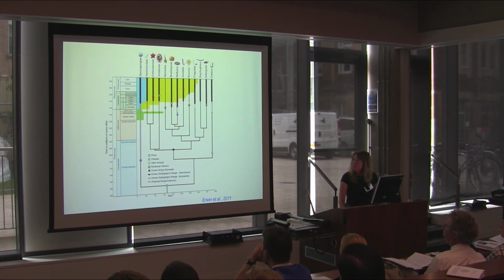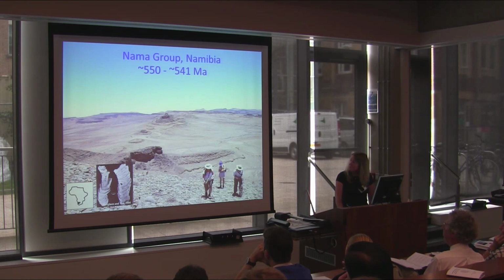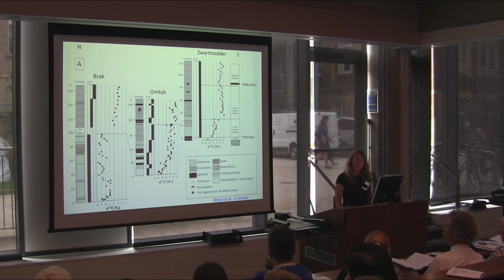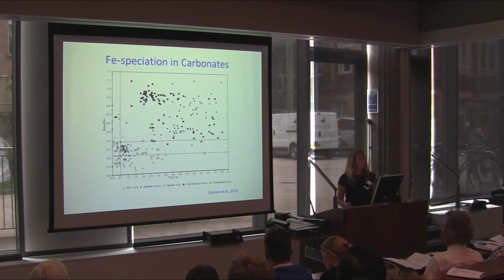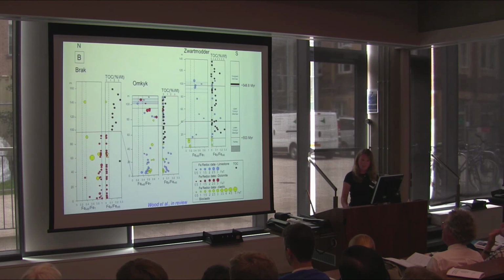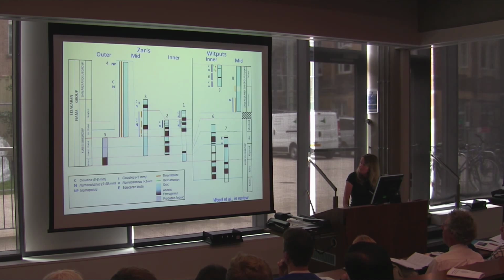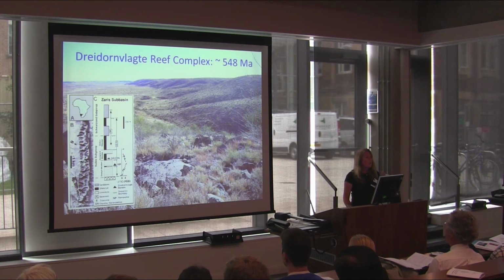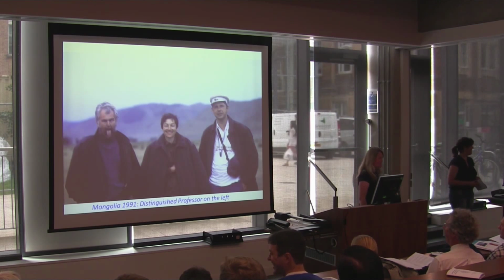Eve of biomineralisation: Revealing Darwin’s Lost World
by Rachel Wood
from 'Evolution and Early Life: a celebration of the career of Martin Brasier'